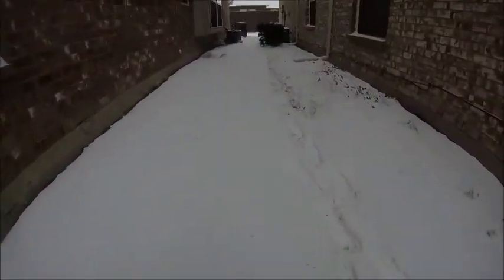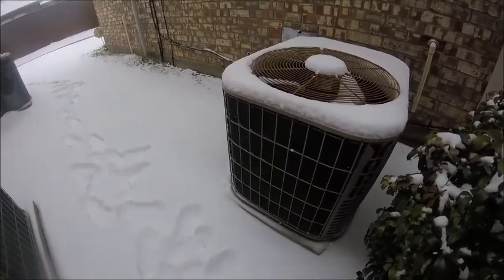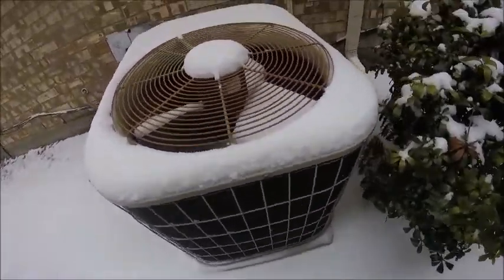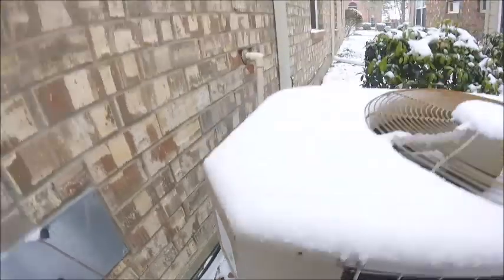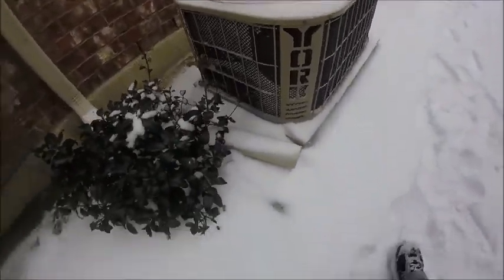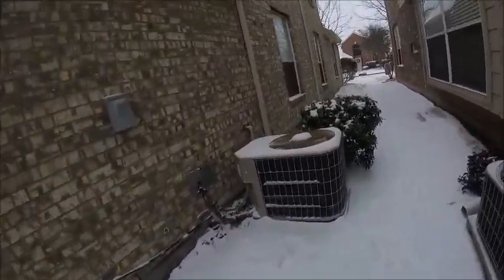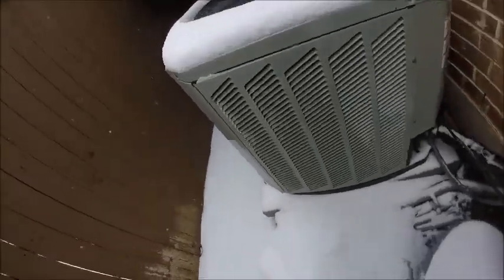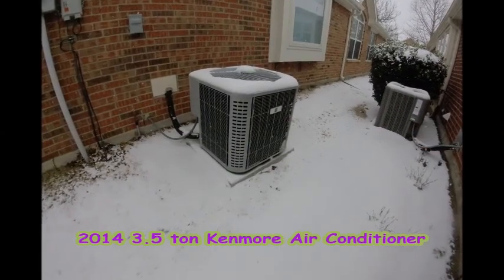Several Central Air Conditioners during a snow storm!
My Air Conditioners, both of my neighbor's units, & the 2014 Kenmore unit!